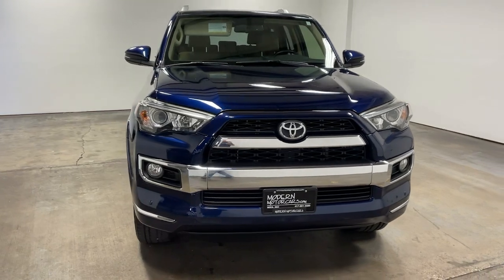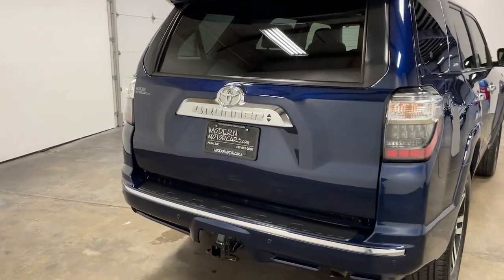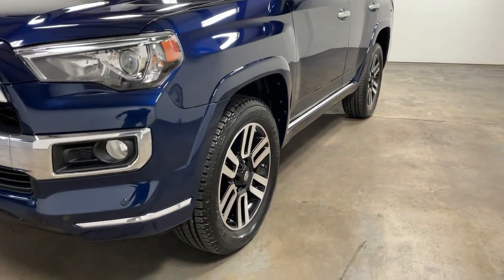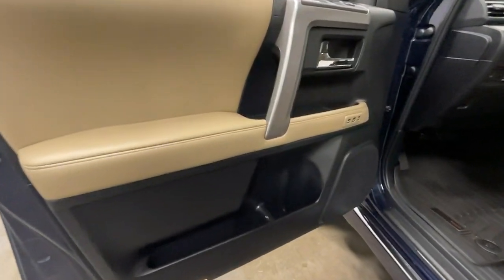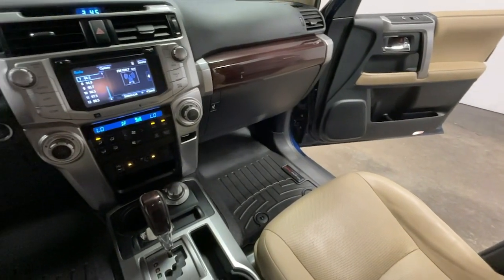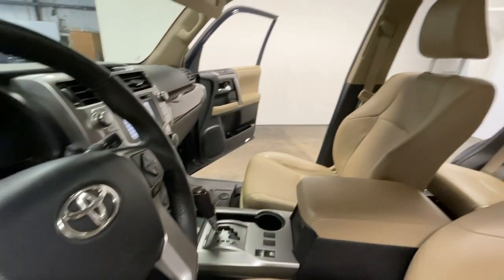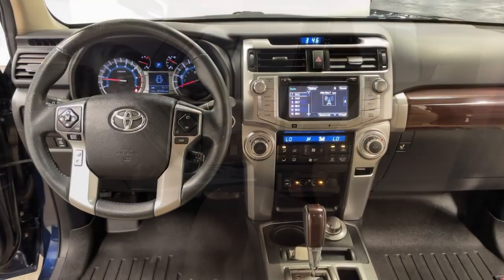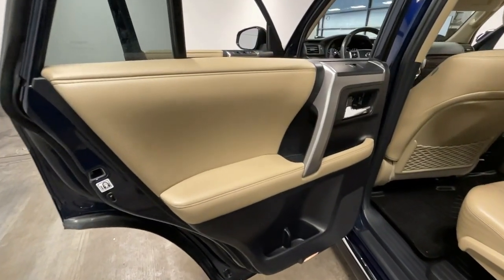2015 Toyota 4Runner Nixa, Springfield, Ozark, Branson, Joplin, MO 212225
Nautical Blue Pearl Used 2015 Toyota 4Runner available in Nixa, Missouri at Modern Motorcars. Servicing the Springfield, Ozark, Branson, Joplin, MO area.

Modern Motorcars
1856 N Deffer Dr

Navigation, 3rd Row Seating, Bluetooth, Backup Camera, Power Sunroof, Heated & Cooled Front Seats, JBL Premium Audio, 20in Alloy Wheels, and MORE!brbr-WE DELIVER IN 300 MILES FOR FREE! br-100% ONLINE TRANSACTIONS!br-Nautical Blue Pearlbr-Sand Beige Leather Interior br-4.0L V6 SMPI DOHC Engine br-5-Speed Automatic Transmission br-Four Wheel Drive br-Navigationbr-Bluetoothbr-Backup Camerabr-Heated & Cooled Front Seatsbr-Power Sunroofbr-6.1in Touchscreen Radiobr-20in Alloy Wheels br-Dual Zone Climate Control br-Entune Premium JBL Audiobr-3rd Row Seatingbr-Push Button Start br-Roof Rails br-Tow Hitch brbr-Join the nearly 1,000 clients that have rated us an average of 4.8 of 5! The most commonly used phrases in our reviews are buying experience, fair price and highly recommend. We pride ourselves on providing an unique and friendly experience for all shoppers before, during and after the process. We place an extremely heavy emphasis on our intensive presale inspection by our team of ASE certified technicians. We then make the investments needed to bring all inventory up to the Modern Motorcars quality standards prior to considering it ready for retail. We serve the Greater Springfield Missouri area; however, our clients range from coast to coast. Over the years we have developed a very smooth process for delivery to your doorstep, free pickup at Springfield/Branson airport and premium warranties recognized in service centers nationally. In addition, we provide convenient and industry leading finance options with rates that compete with any lending source. Whether it is a vehicle purchased from Modern Motorcars or not, our Service Center is ready to handle all your needs from simple to the most complex on all makes and models. We treat every opportunity with care and focus on delivering all shoppers with our unique VIP experience providing the amenities you typically will not find in a family owned and operated dealership. We invite you to inspect our reviews and look forward to working with you!